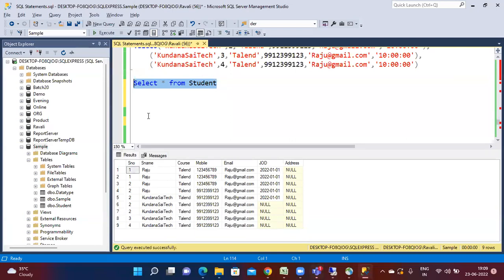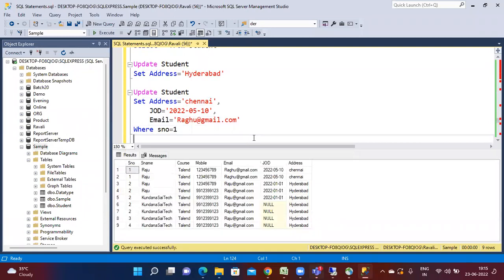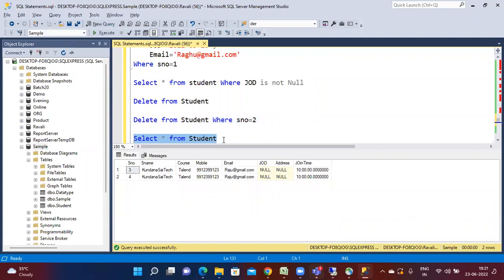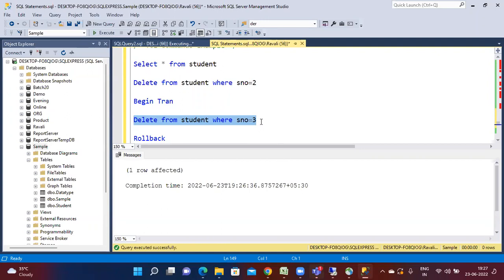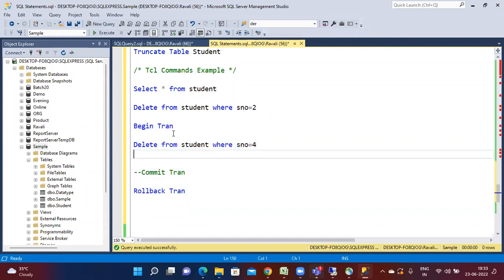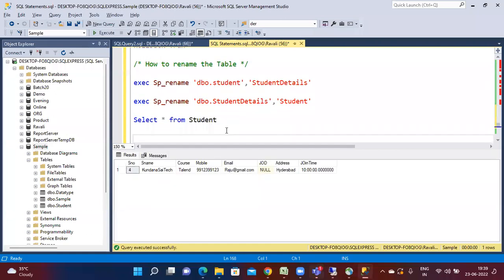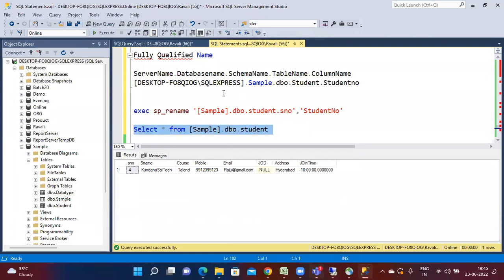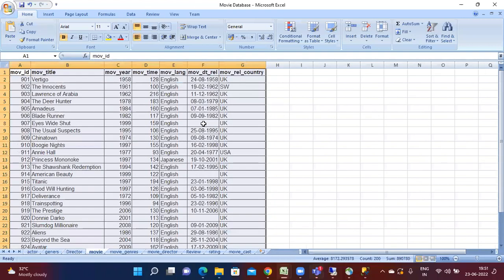Day04 SQL Statements 23 06 2022